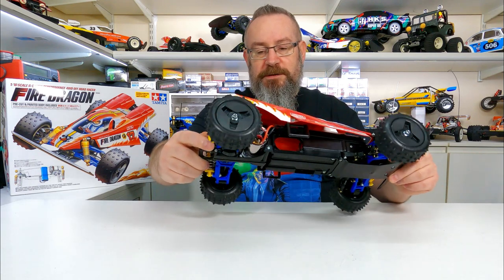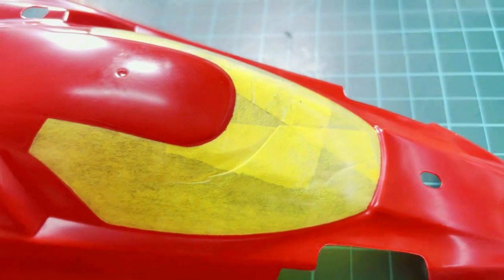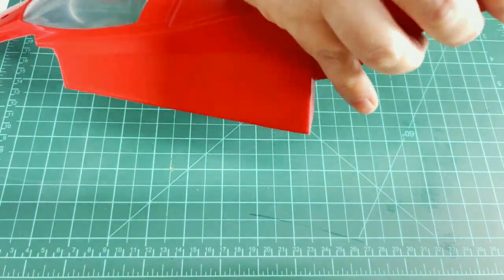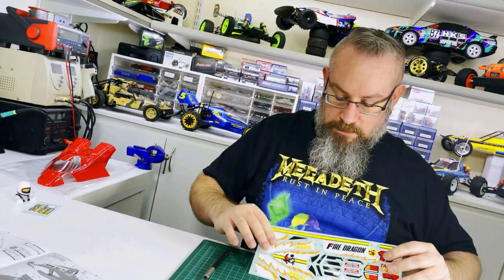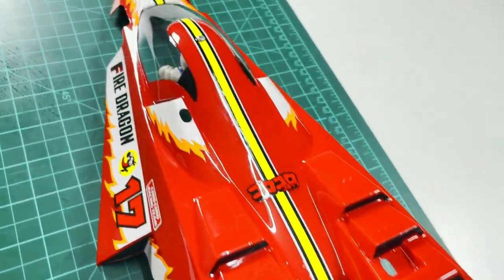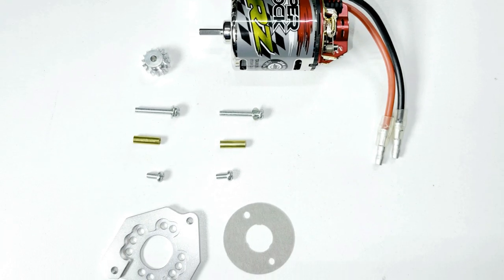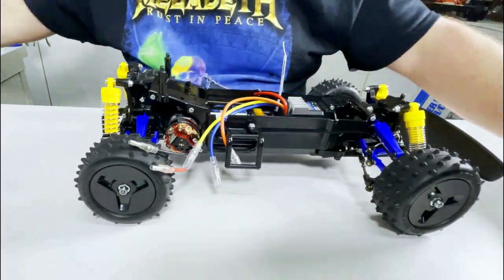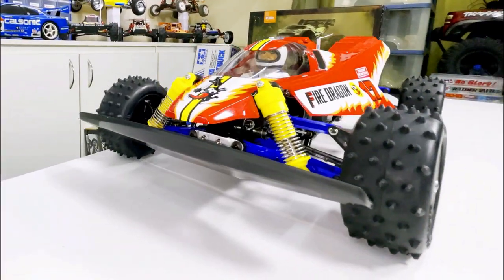Finishing The Tamiya Fire Dragon (2020) | Body, Motor & A5 Brace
In this video I finish off the Tamiya Fire Dragon build. In the last video for the Fire Dragon, I hadn't decided which motor I was going to run but have now decided to use the Tamiya  Super Stock RZ motor. I also paint some white behind the red on the pre-painted body so the red "pops" a little better. After that I apply the decals/stickers to the body and then fit the Tamiya Super Stock RZ motor. I've also made an aluminum brace to for the A5 part to help stop it breaking. Enjoy!